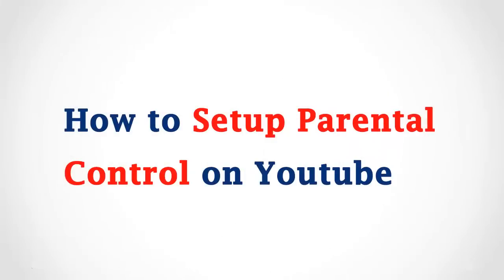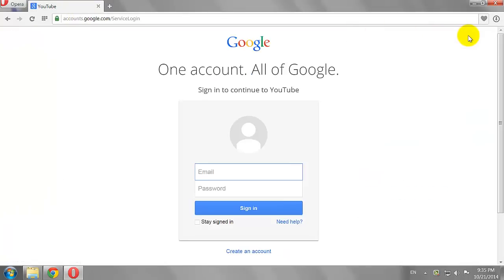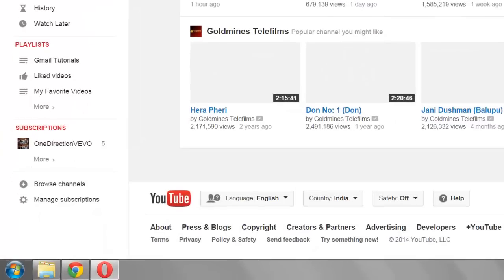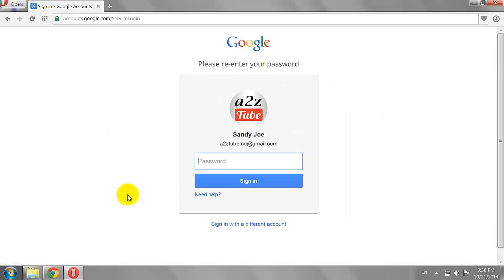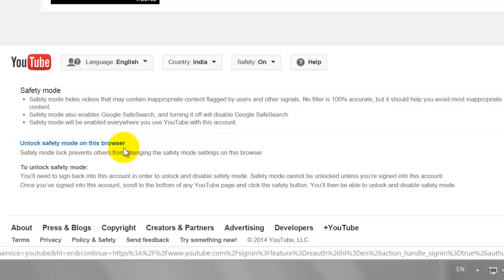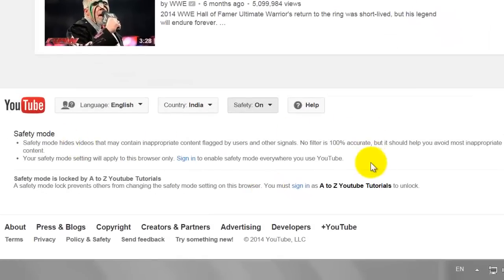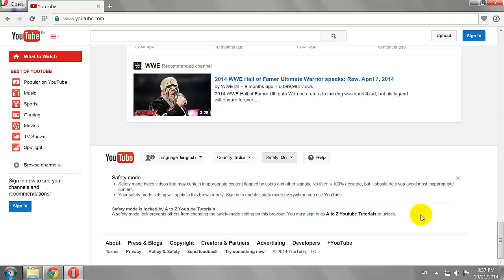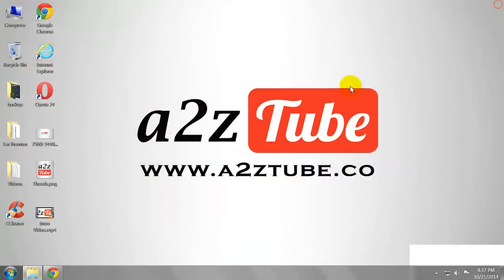How to Setup Parental Control on YouTube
1. Open your Favorite Browser.
2. Go to Youtube.com
3. Click Sign in Button at the Top Right Corner of the Page.
5. Click Sign in.
6. Scroll to the bottom of the page.
7. Click on Safety Button.
8. Turn it on.
9. Click on the link that says “Lock Safety Mode on This Browser”.
10.  You May need to Login to Your Account Again for the changes to take effect.
11.  Now, Safety Mode is locked in this browser. Only you can turn off the Safety mode on this browser.
12.  Let Us Test it.
13.  Sign out of Your YouTube Account and Try Turning off the Safety Mode.
14.  YouTube shows an error message that You Should Login to the same account from which you turned on the safety mode.
15. Now, Even if Your Kids Login to Their Personal Account on YouTube; they won’t be able to turn off the safety mode.
16.  Please repeat the same steps on all the other browsers installed on Your Computer.
17. This is How You Can Setup Parental Control on YouTube.